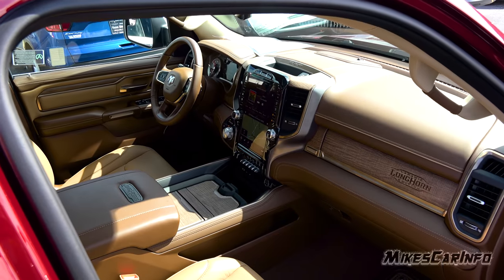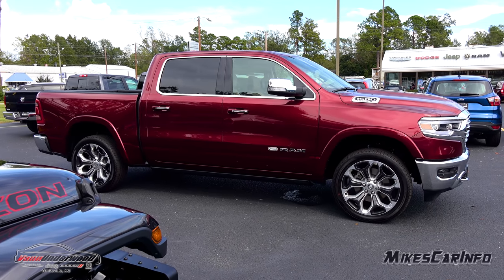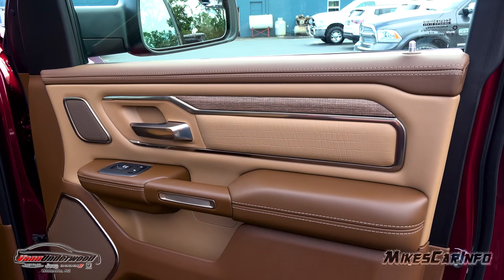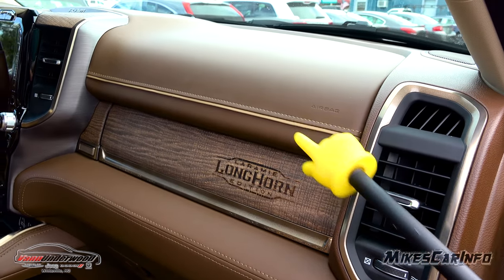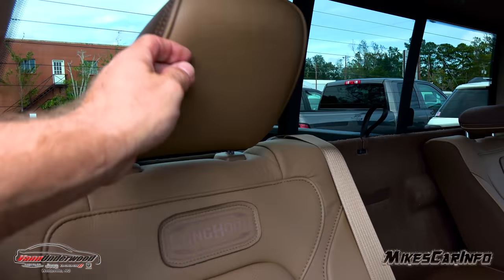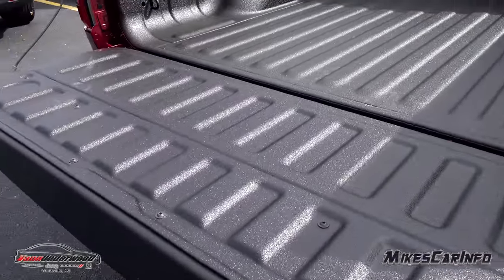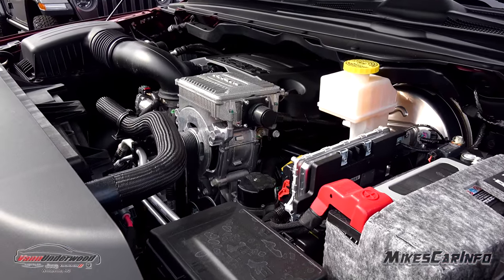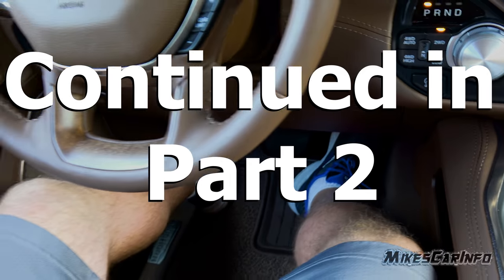👉 2019 RAM 1500 Longhorn Part 1- Ultimate In-Depth Look in 4K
Thoroughly Experience this Vehicle at Your Convenience.

Special thanks to:
Vann Underwood Chrysler Jeep Dodge RAM

CC Music Music by Karl Casey